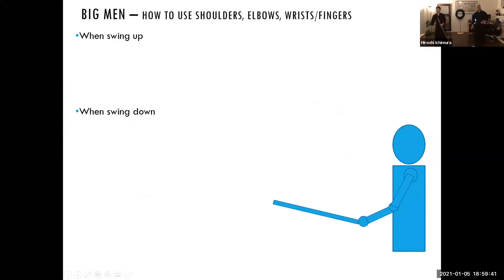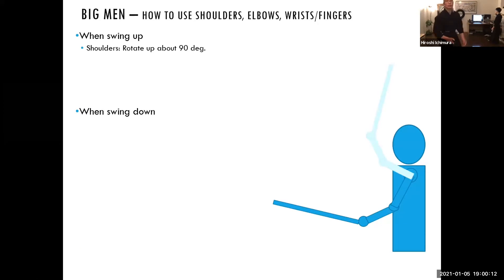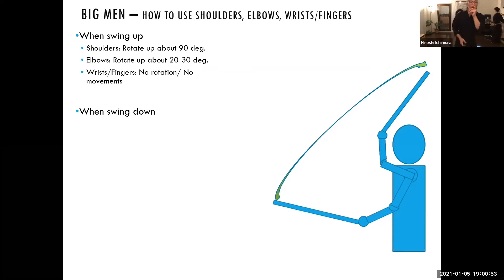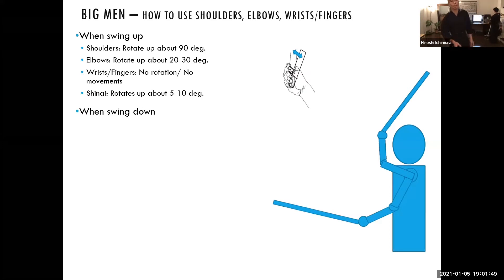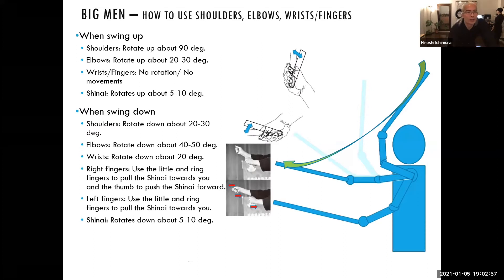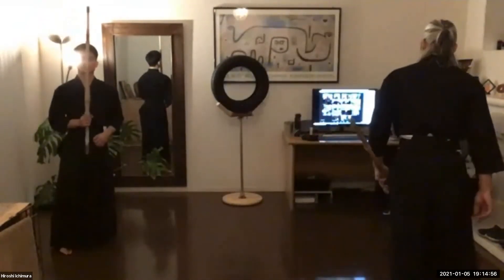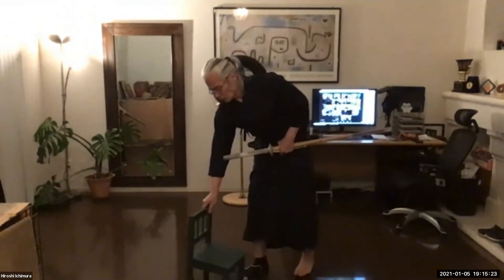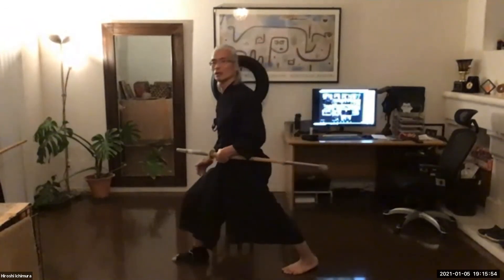Big MEN, Small MEN, FUMIKOMI - How do they work?